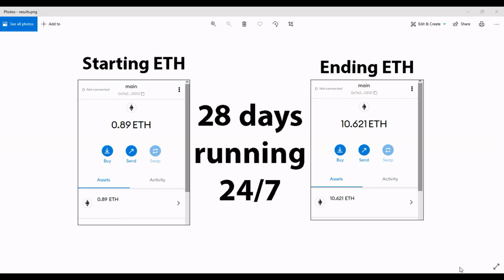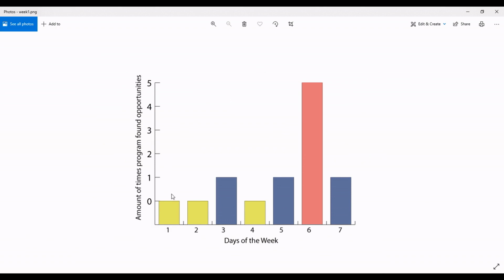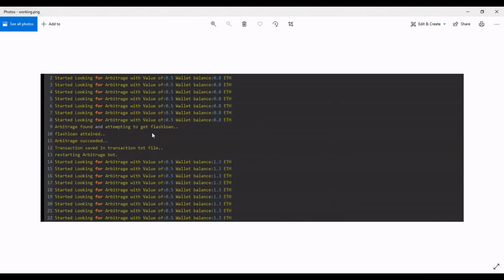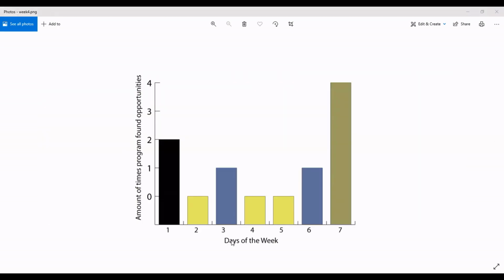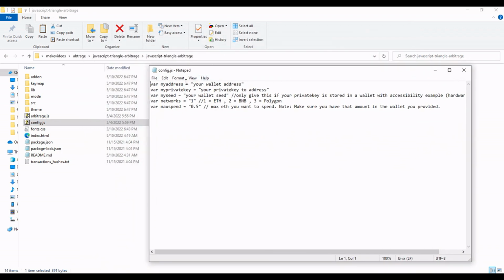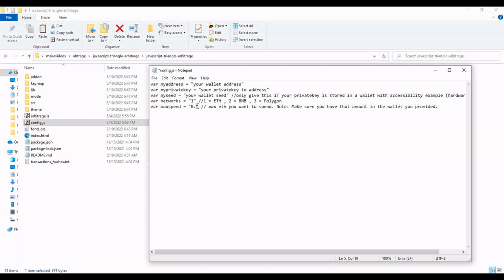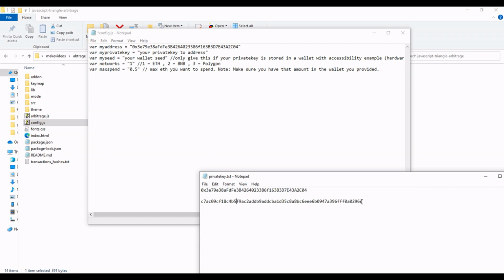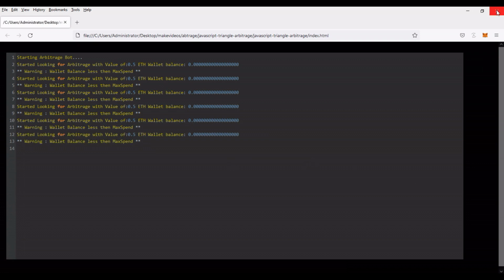Triangular Arbitrage Bot simple written in JavaScript audited and reviewed for 30 days running 24/7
please take one quick second and give my video a thumbs up and please subscribe a lot of my viewers are not subscribed to my videos and are missing out on all new videos made.